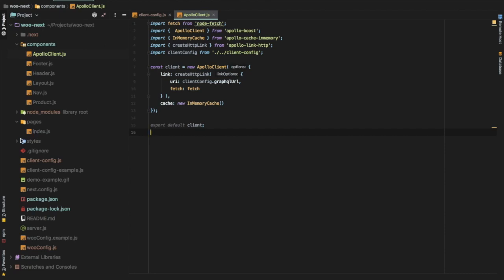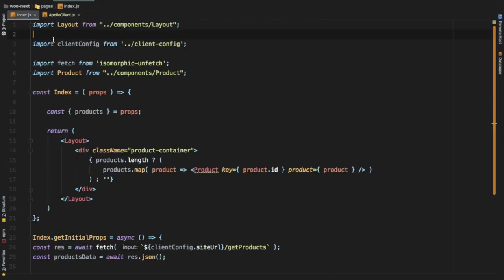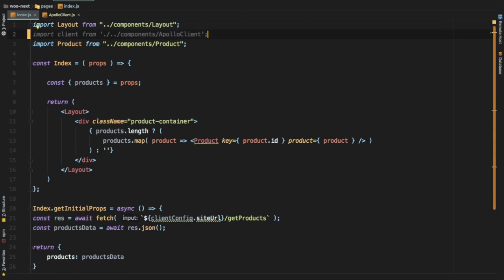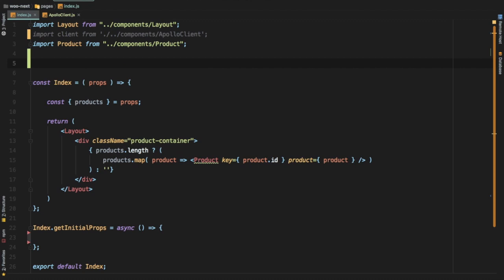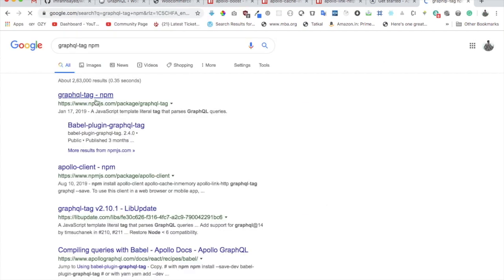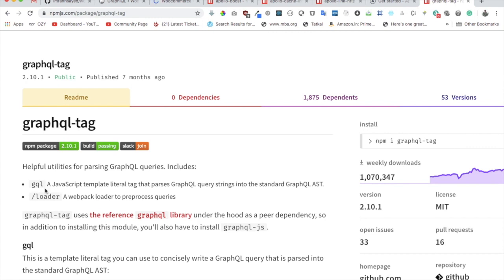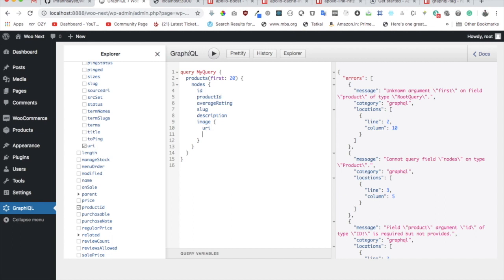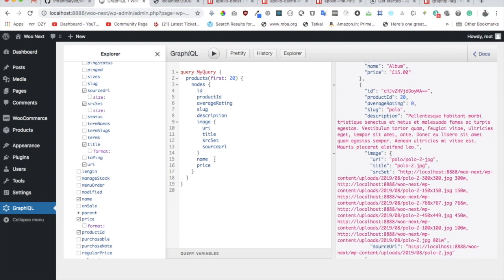#7 WooCommerce React Theme | WooCommerce graphql | WordPress | WooCommerce REST API | react js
Social Links